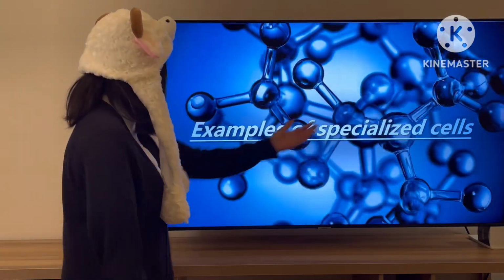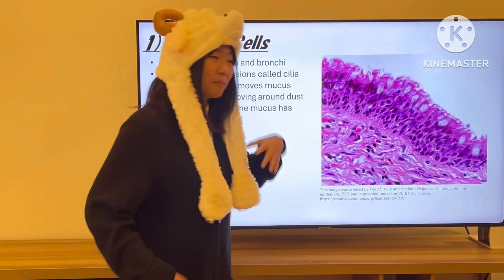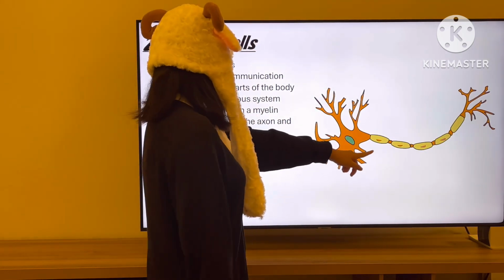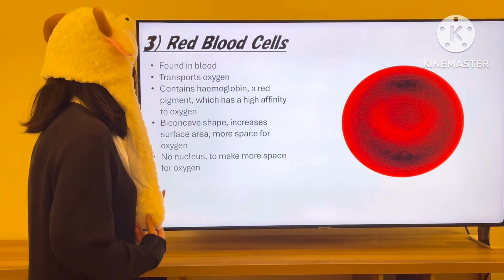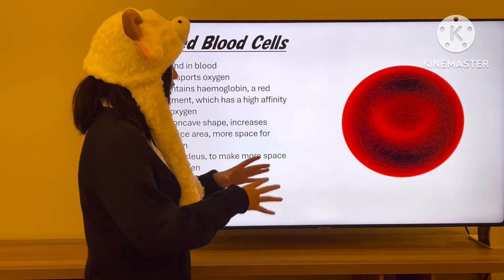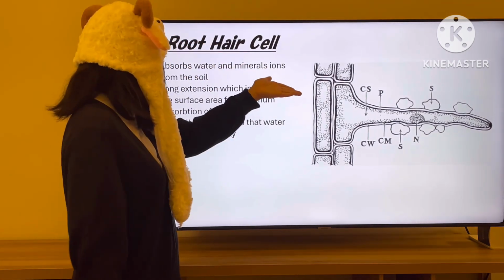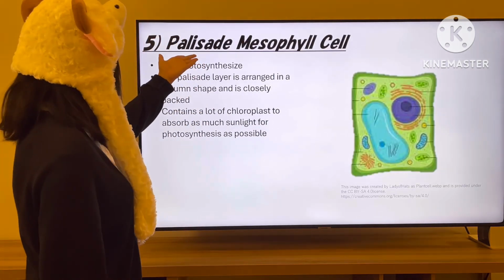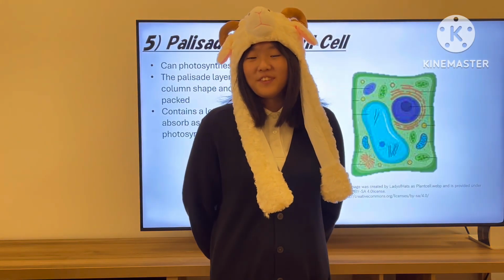Specialized cells are so unique!I 【Biology】 IGCSE／GCSE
Specialized cells are so unique and unusual!

【Ciliated Cells】
They are found in the trachea and bronchi
They have cilia
The cilia transports mucus

【Nerve Cells】
They conduct impulses and our brain understands them as touch, temperature, or pain
They have long extensions to communicate easily between them
They have a mylein sheath to help move and prevent leakages

They are found in blood
They transport oxygen
They contain haemoglobin, whichhas a high affinity to oxygen

【Root Hair Cells】
They absorb water and mineral ions from the soil
They have long extensions so that they can absorb as much water and mineral ions as possible
They are NOT on your head, they are found in plants’ roots

【Palisade Mesophyll Cells】
Can photosynthesize
Have a lot of chloroplast to maximize the amount of sunlight they absorb for photosynthesis